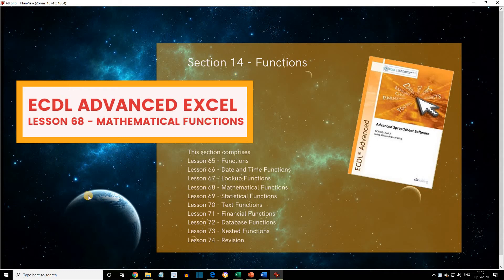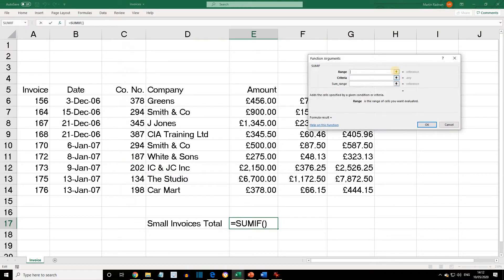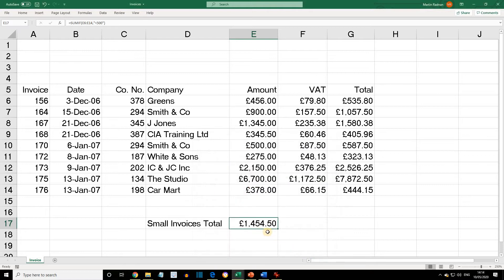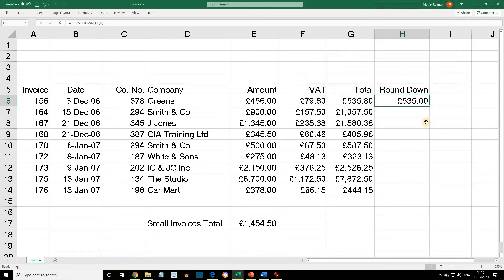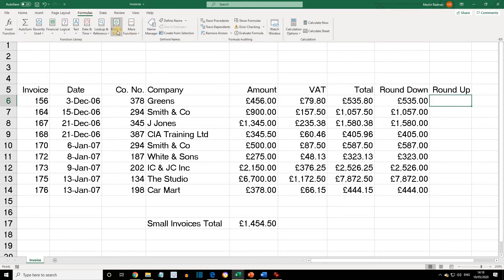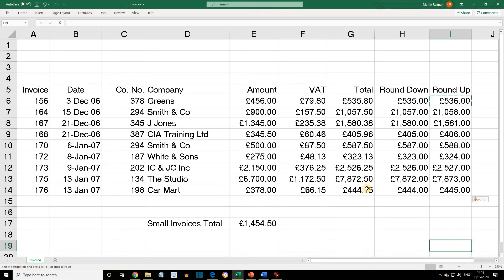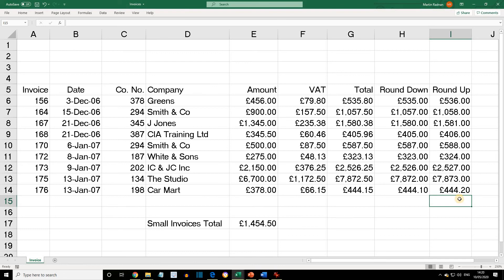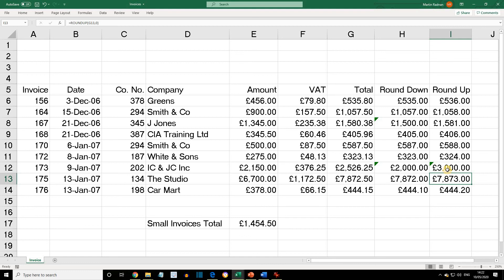ECDL Advanced Excel Lesson 68 Mathematical Functions